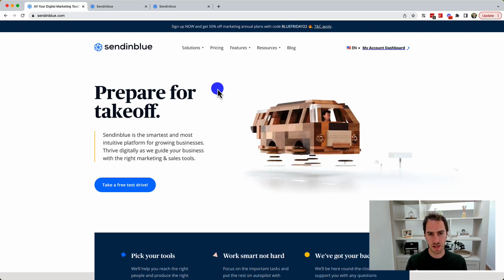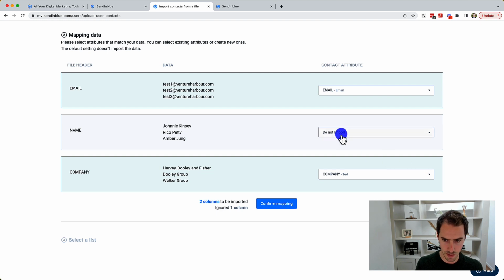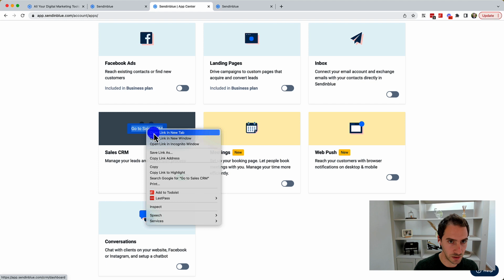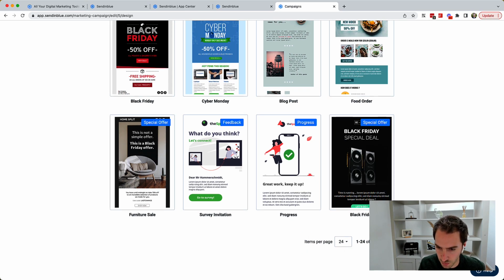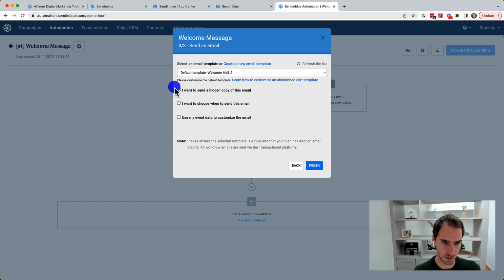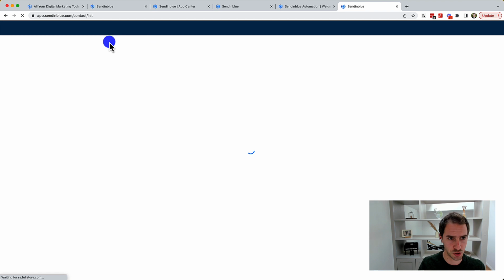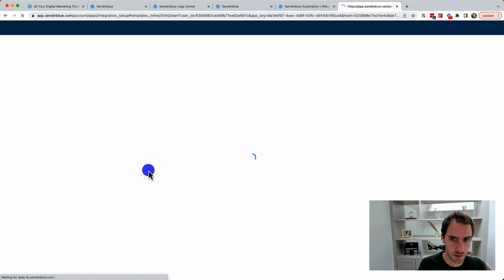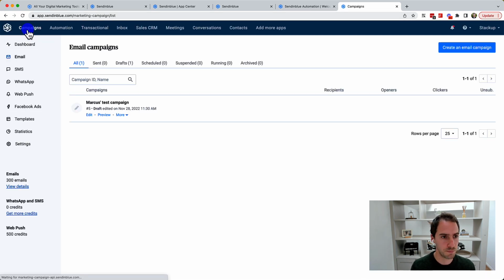Sendinblue Review & Tutorial for Beginners (Email Marketing Setup Guide)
In this Sendinblue tutorial/review, you'll see how to get started with Sendinblue while learning the pros and cons of their marketing automation platform.

0:00 Intro
00:50 Pricing
2:09 Dashboard
2:27 Import Contacts
3:49 Contact View
4:07 Forms
9:01 Campaigns
9:35 Templates
11:40 Automation Workflows
17:02 CRM

Sendinblue is a French marketing automation company that started out in 2007 as a transactional email service. Since then, they've gone on to build out their CRM, email campaigns and automation functionality which we've reviewed in the video above.

If you have any questions about Sendinblue, leave them in the comments below and I'll do my best to help out!

The description of this video may contain affiliate links, which means that if you buy one of the products that I recommend, we’ll receive a small commission without any additional cost for you. This helps support our email marketing testing and research and allows me to continue making videos like this. Thank you for the support!